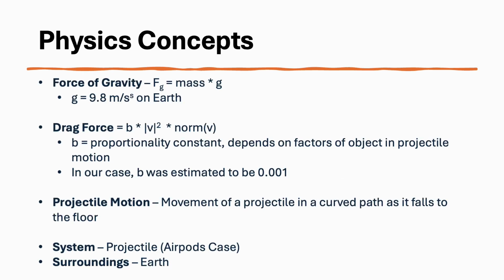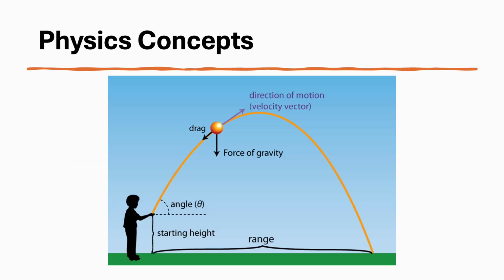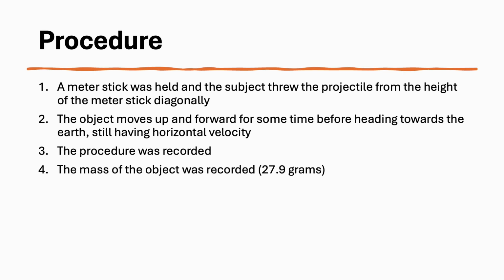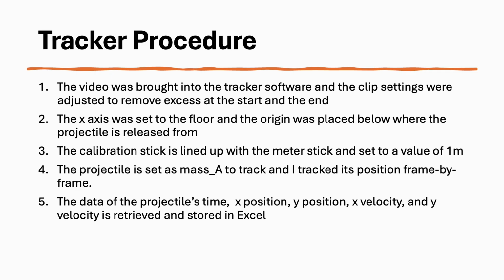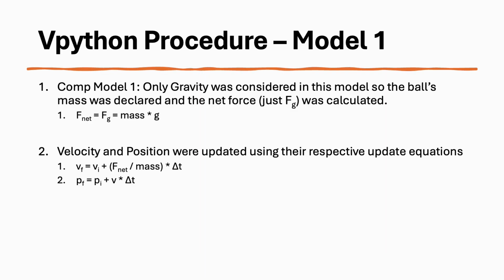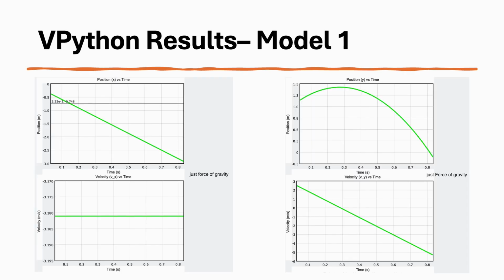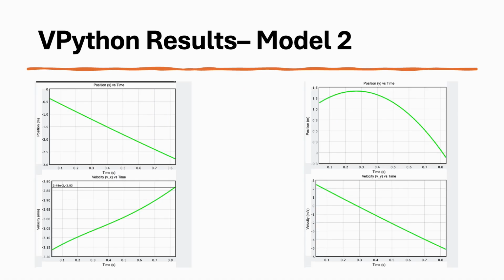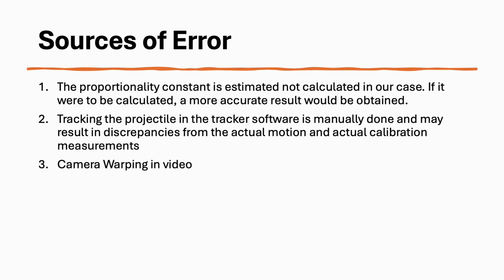PHYS 2211 - Lab 2: Projectile Motion